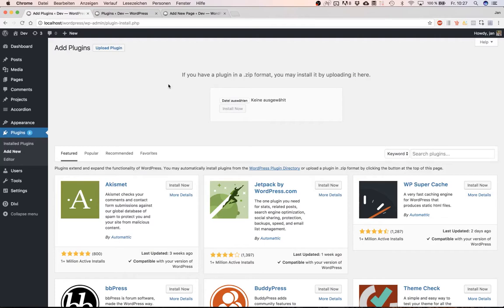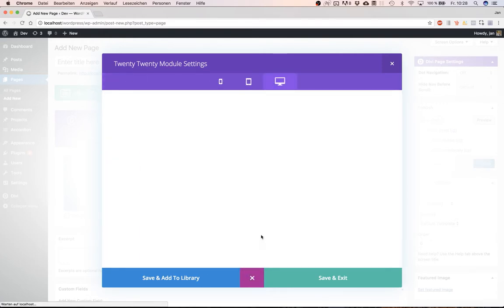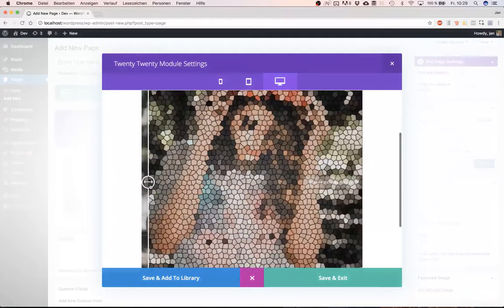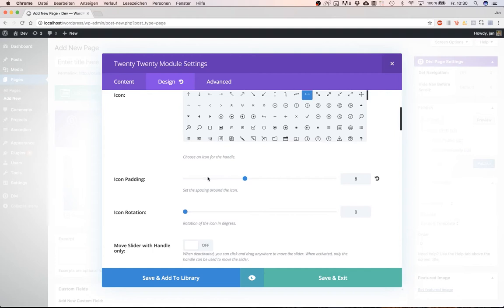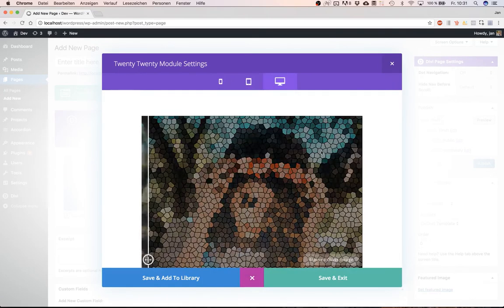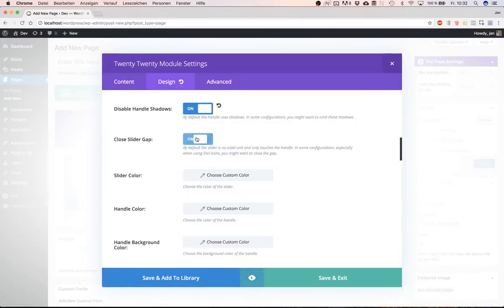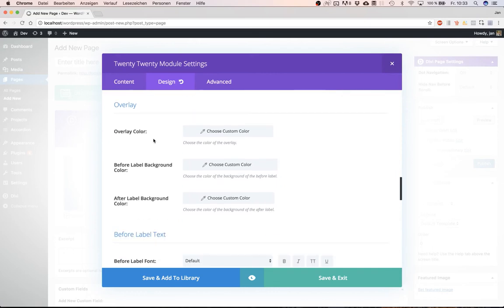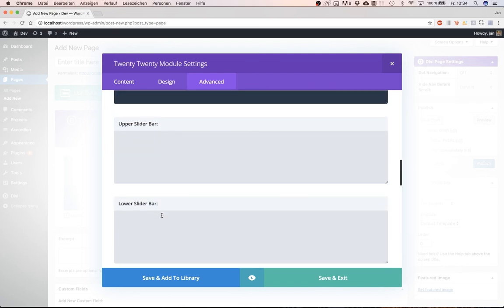Twenty Twenty for Divi: Installation and Demo of the before after slider module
In this video I show you how to install and use before after slider "Twenty Twenty for Divi", a module for the Divi WordPress Theme from Elegant Themes.